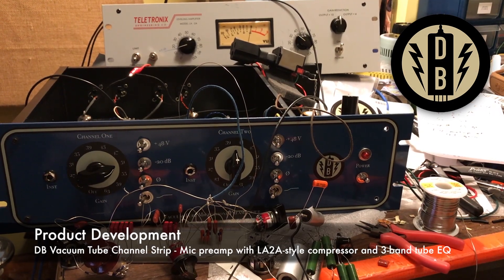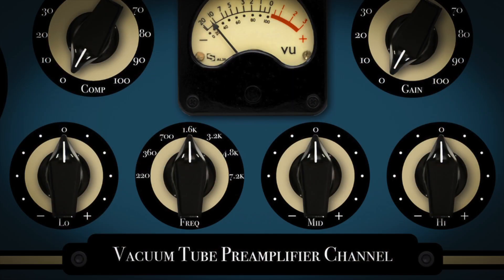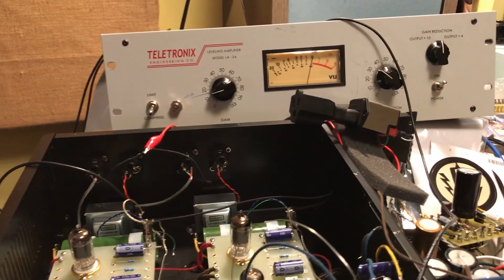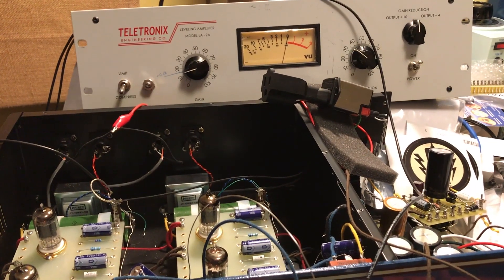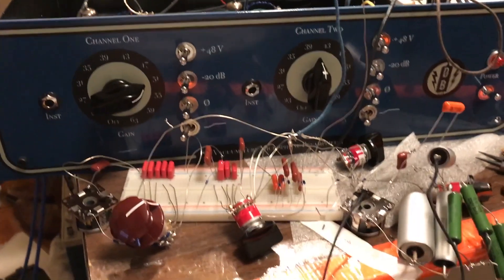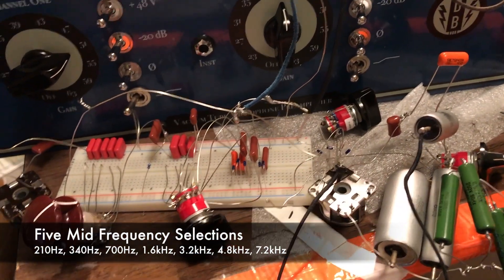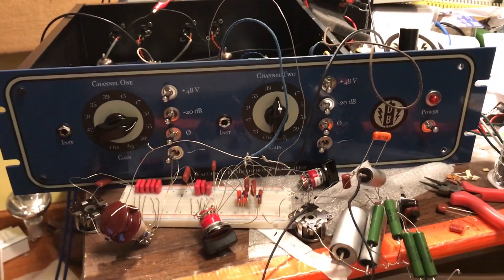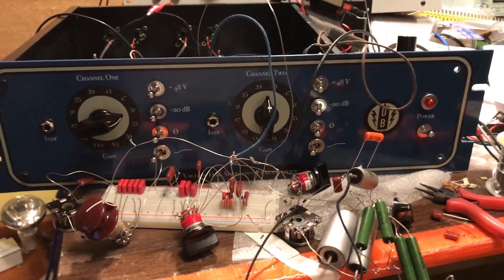DB Vacuum Tube Channel - Product Development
Explaining development of the DB Vacuum Tube Channel. This unit will combine a vacuum tube microphone preamp, instrument DI, opto tube compressor (LA2A), and 3-band tube EQ.